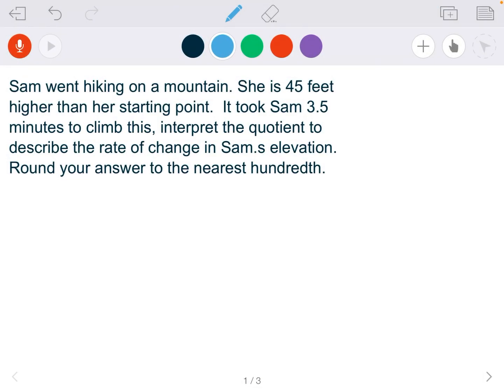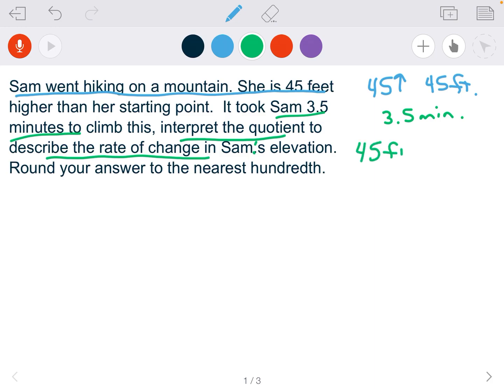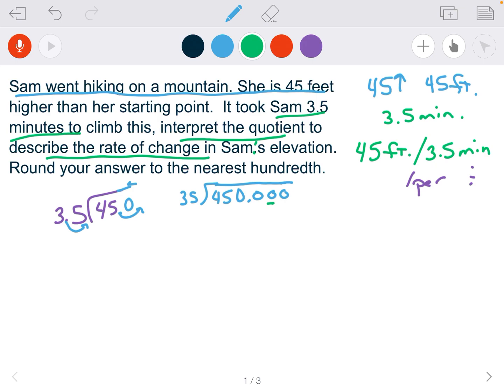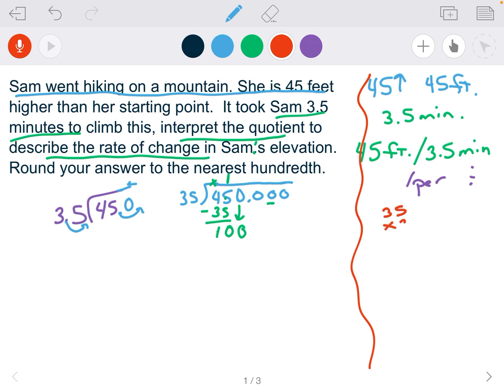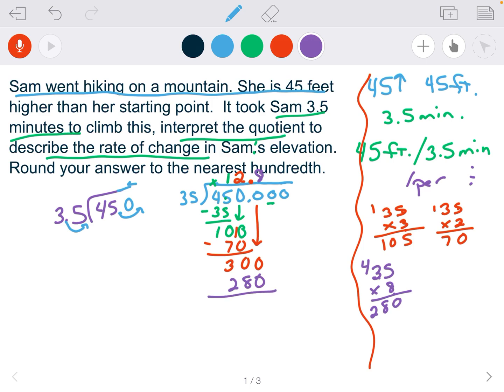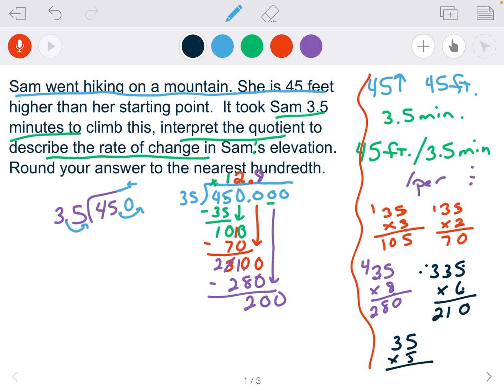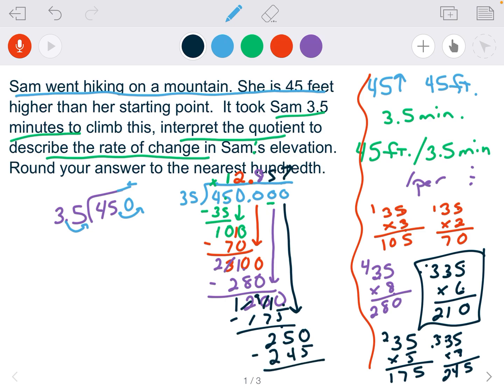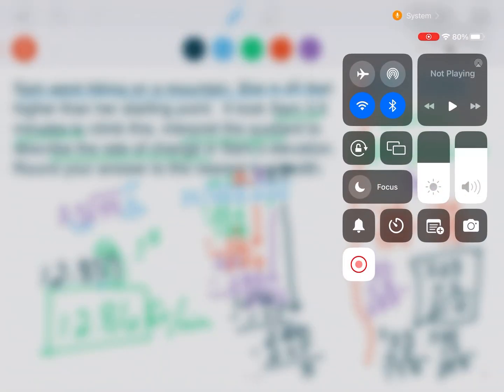Mrs. Gideon solves example problem Math 7A unit 3, lesson 10